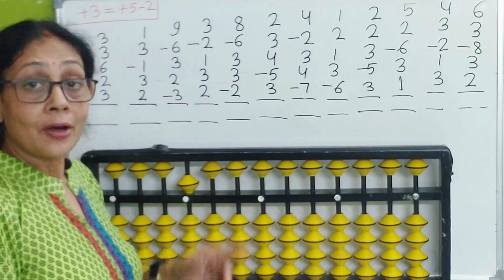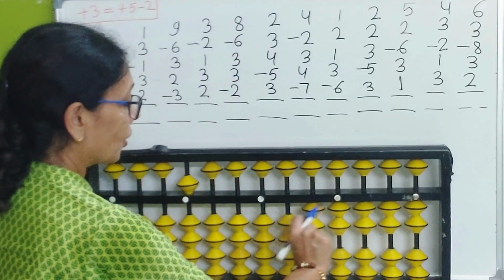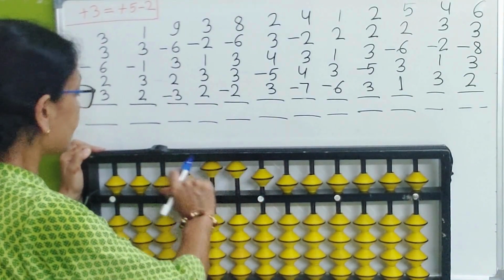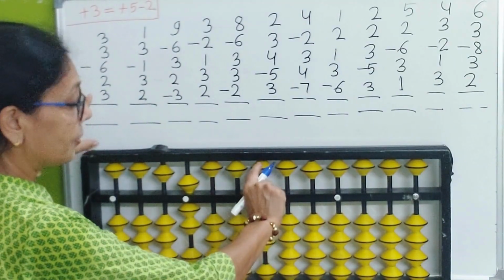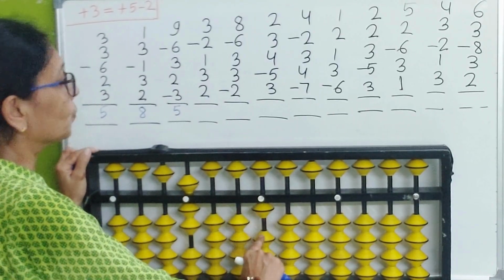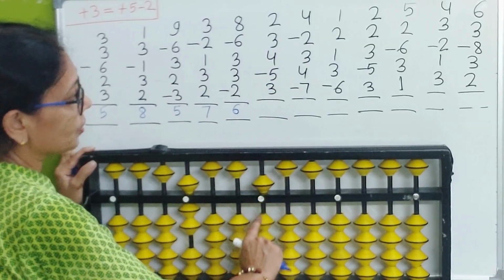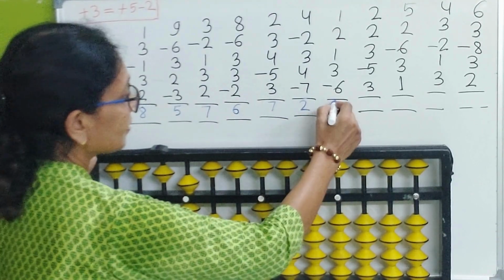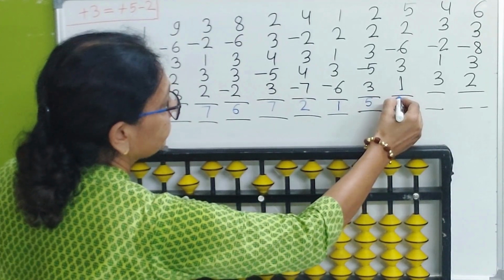Abacus I Lesson 12 I Addition and Subtraction I Addition of 3 in Small Family Friend ( In English)